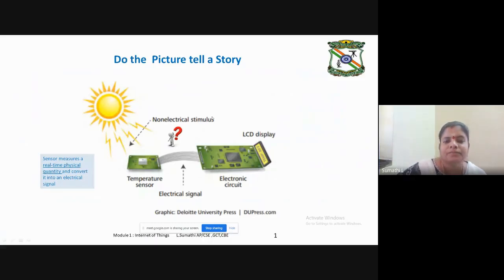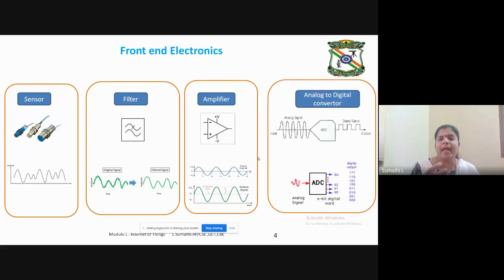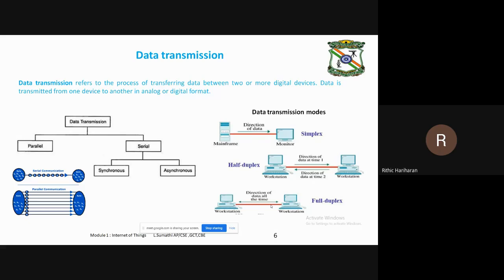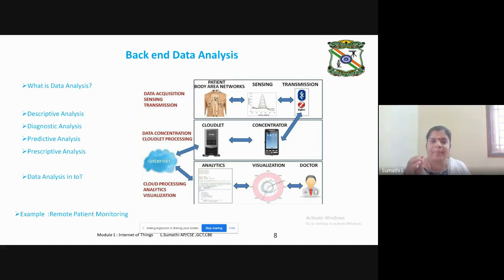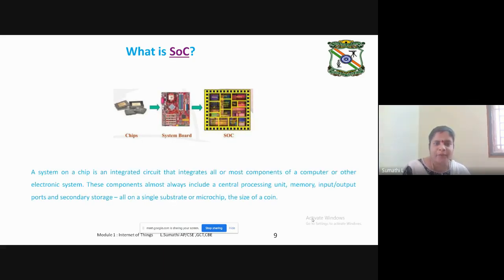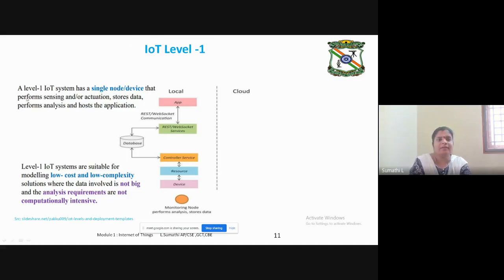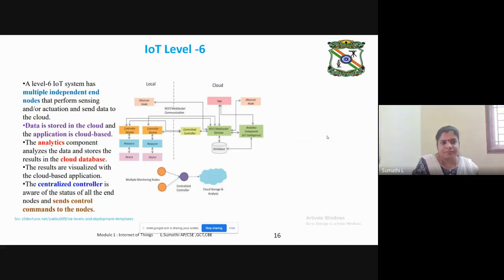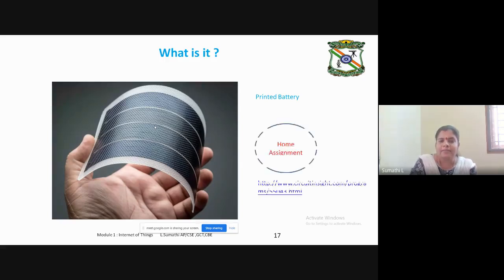Basics Internet of Things - part 2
Created as a part of IoT Course